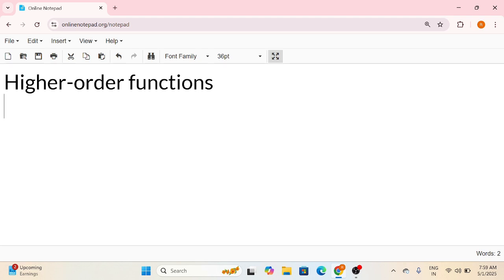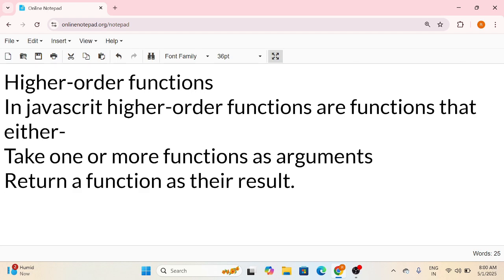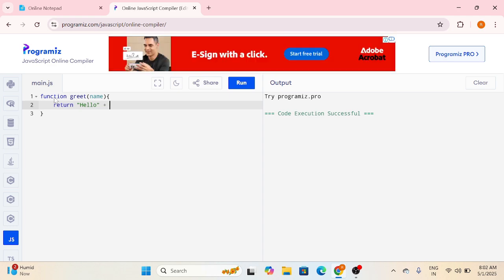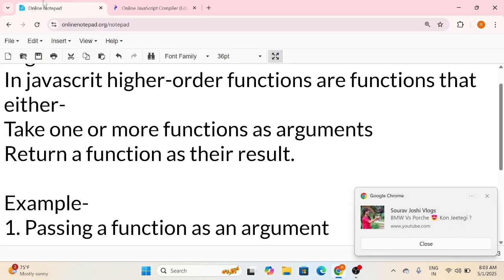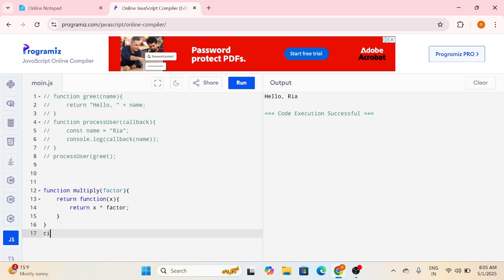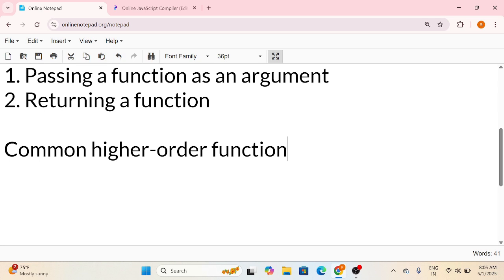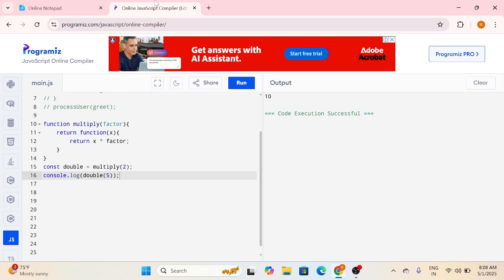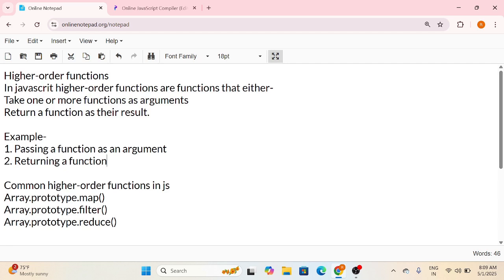Higher-Order Functions in JavaScript Advanced | Map, Filter, Reduce Explained Simply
Learn everything you need to know about Higher-Order Functions in JavaScript in this beginner-friendly video! 🚀
We’ll break down concepts like map(), filter(), and reduce() with real-life examples to help you write cleaner and more powerful JavaScript code.

🔹 What You'll Learn:

What are Higher-Order Functions?

Why they matter in modern JS

Deep dive into map, filter, and reduce

📌 Perfect for beginners, intermediate devs, and anyone preparing for JavaScript interviews.

📚 Stay till the end for a bonus tip on chaining functions for cleaner code!